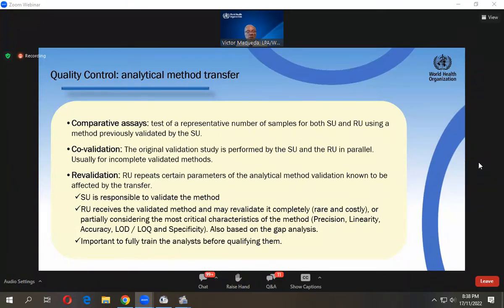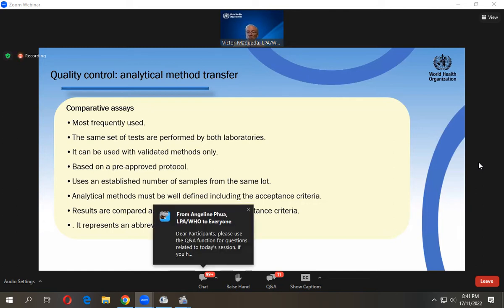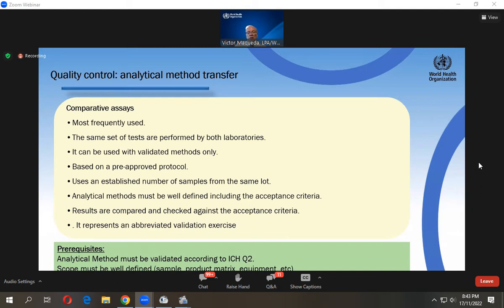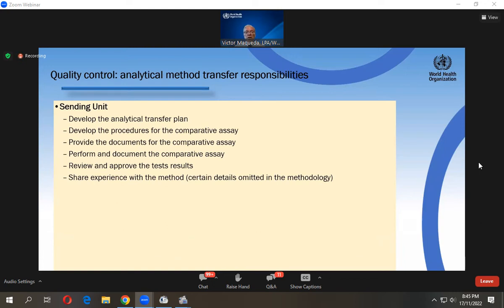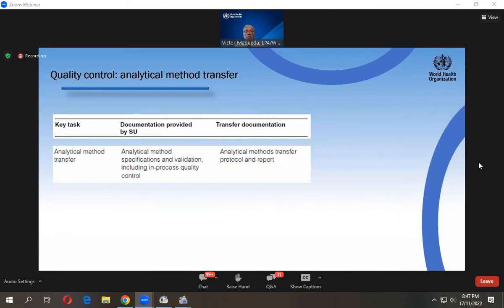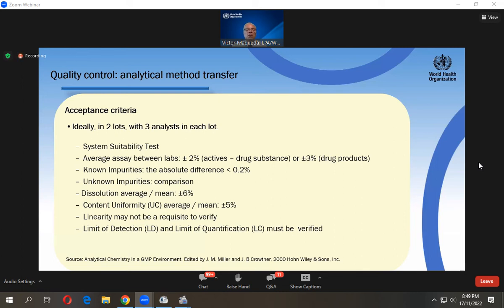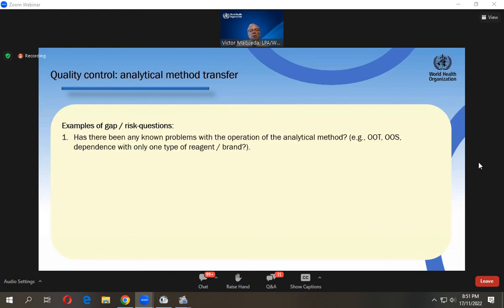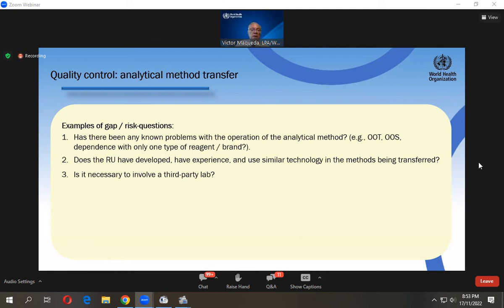bài 4 p7